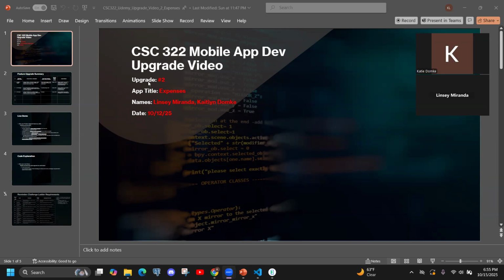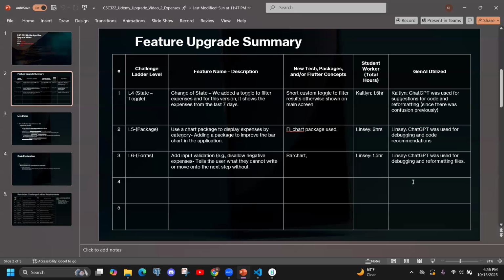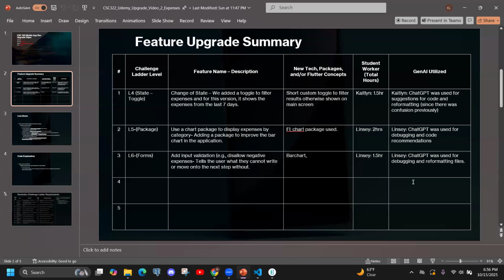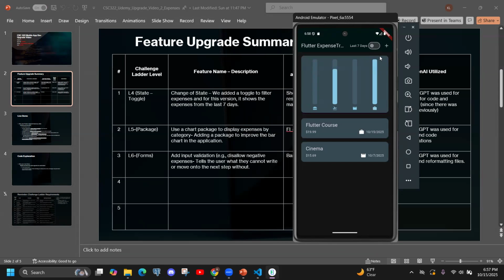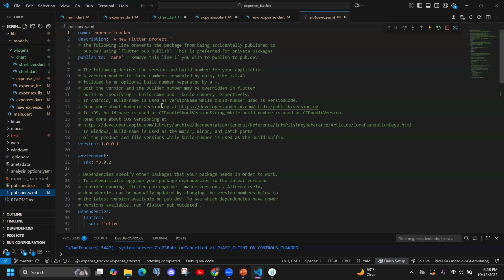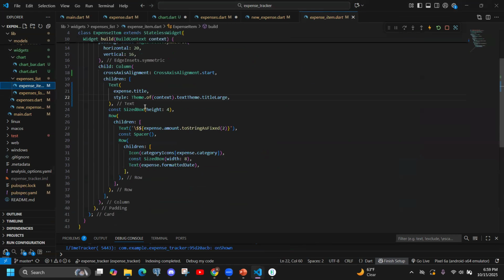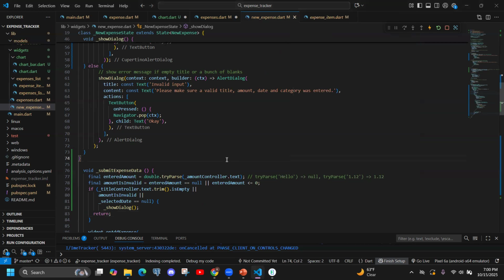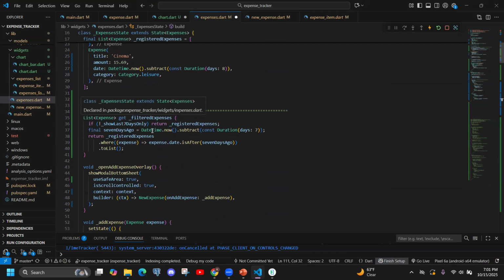CSC322 - Upgrade Video 2 - Expenses App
Includes upgrades from levels 4-6 that includes: an improvement to the bar chart that shows expenses, a validation system for creation of new expenses, and a toggle to show only expenses from the last 7 days.